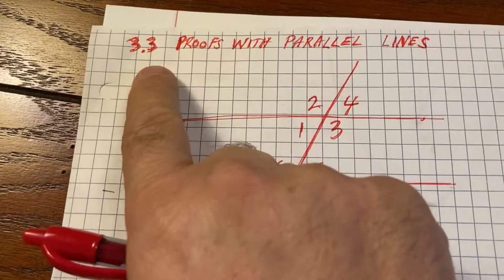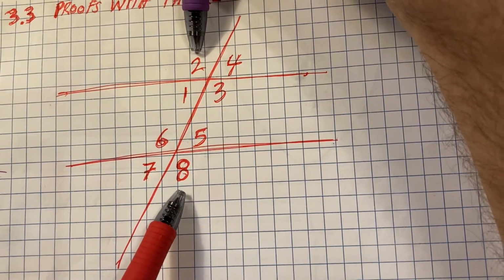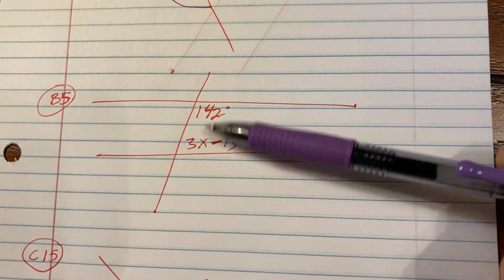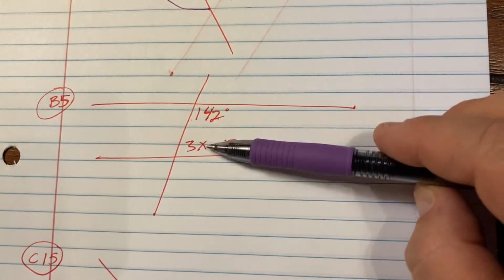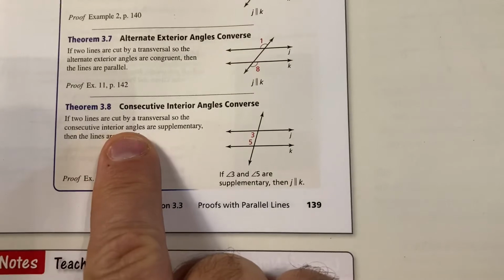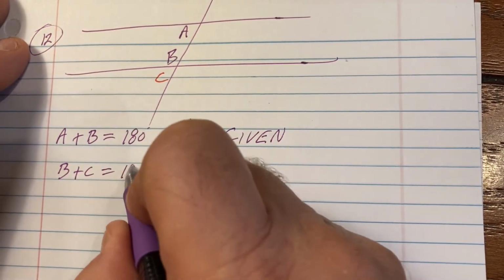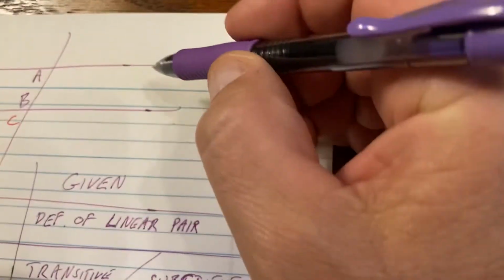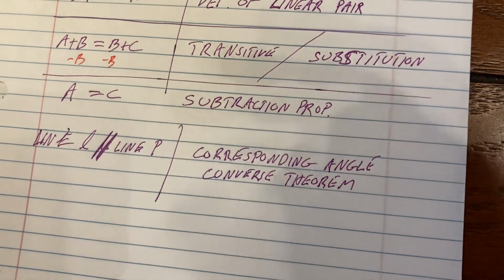3.3geom Proofs with parallel lines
Converse theorems of Corresponding Angles, Alternate Interior Angles, Alternate Exterior Angles, and Consecutive Interior angles.